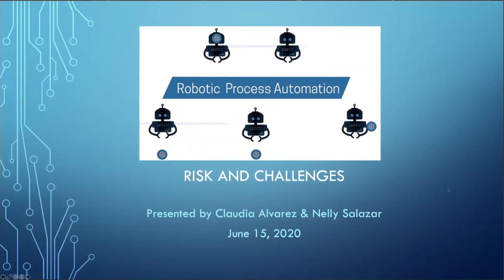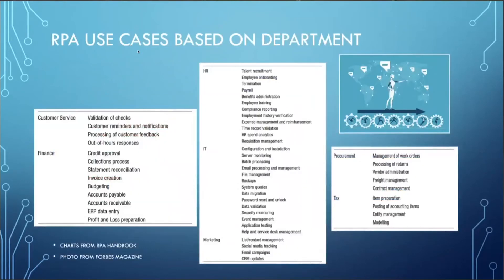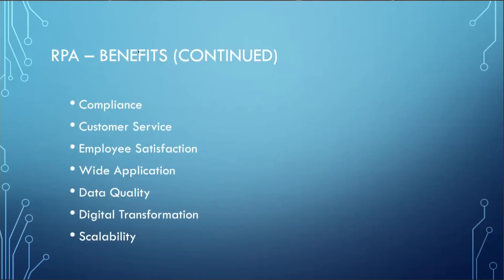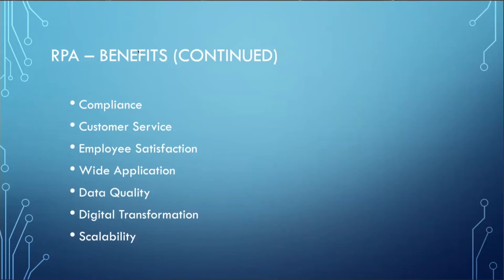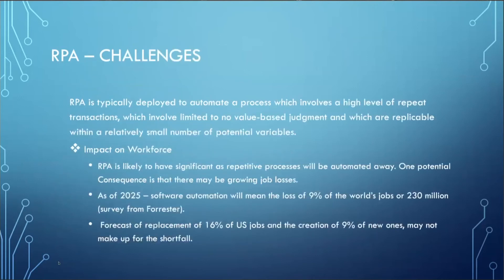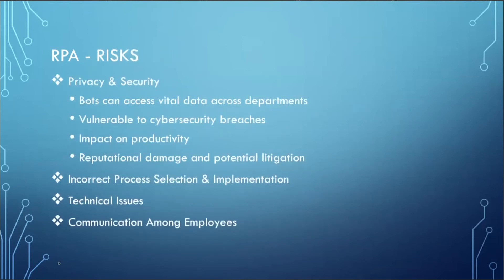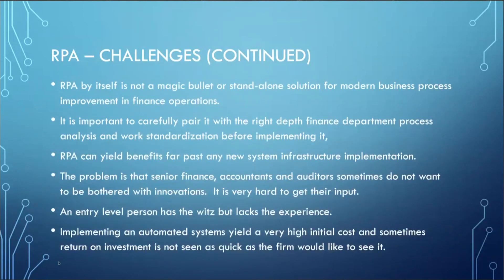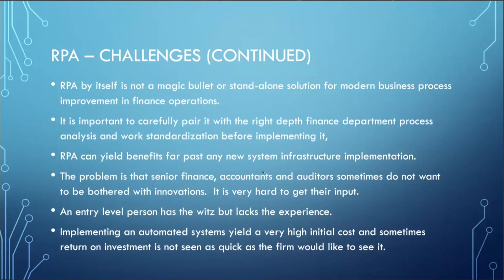Robotic Process Automation Risk and Chanllenges - Summer 2020 Prof. Vasarhelyi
PAMBA IT
Claudia Alvarez, Nelly Salazar

00:00:13 What Is Robotic Process Automation (RPA) ?
00:01:43 Potential Applications of RPA
00:02:02 RPA Use Cases Based on Department
00:02:11 Payment Notification Process
00:03:26 RPA Benefits
00:09:07 RPA Risks
00:12:05 RPA Challenges
00:16:32 RPA In Accounting